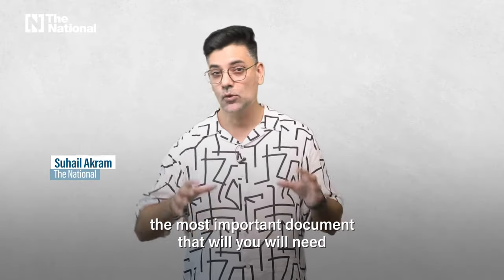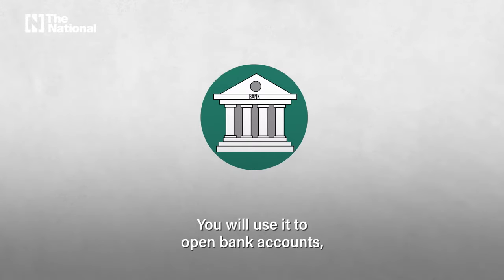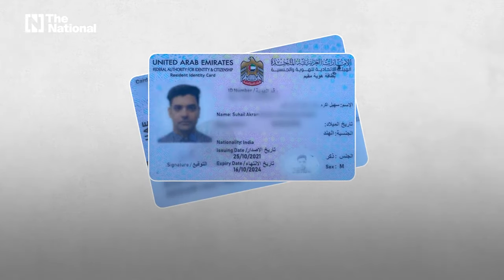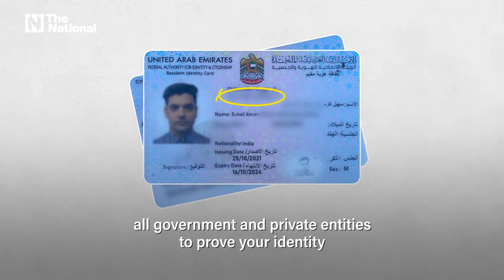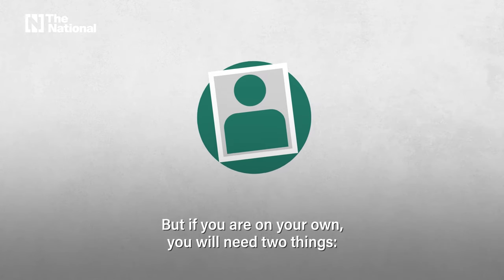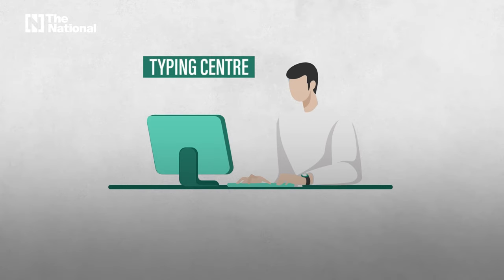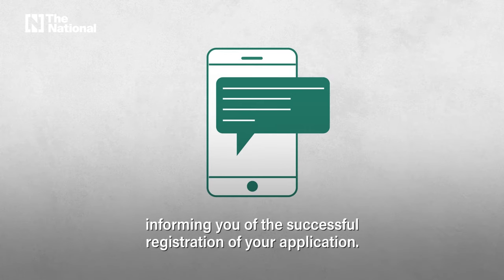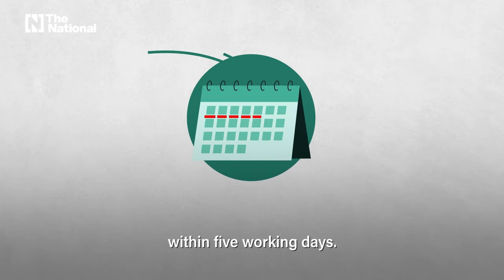Here's how to get your Emirates ID after moving to the UAE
It is an identity card for all UAE’s citizens and residents and it is a legal requirement to carry it with you at all times